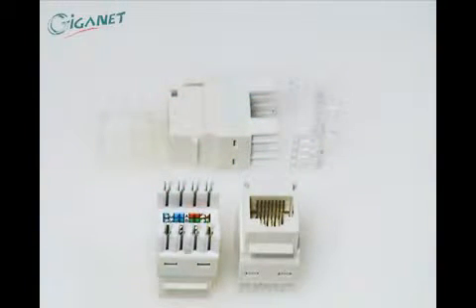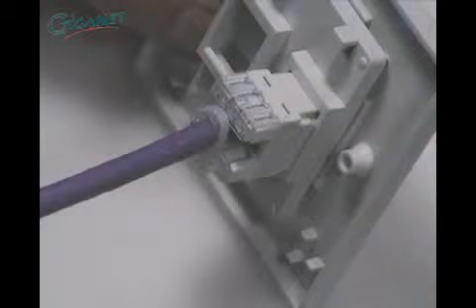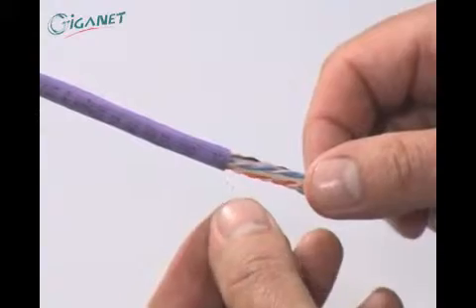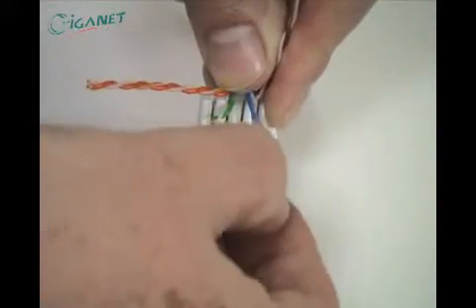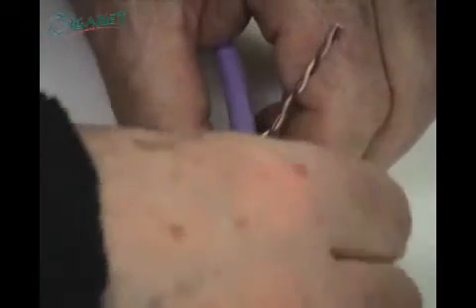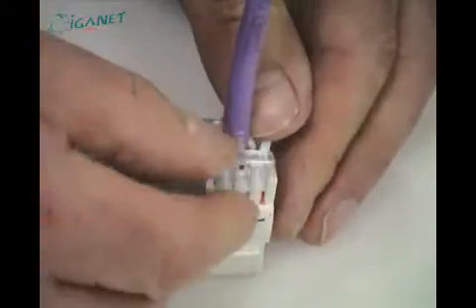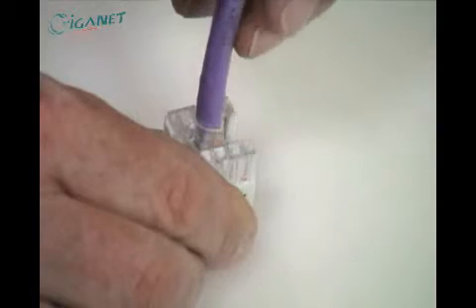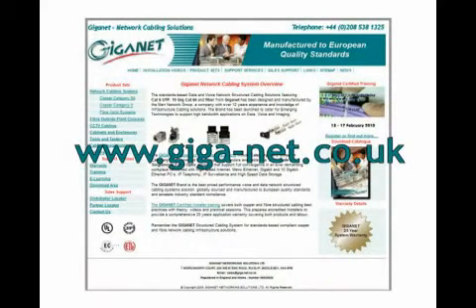Giganet 180 Degree Cat6 U/UTP Module Termination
this video shows how to terminate a 180 Degree Giganet Module